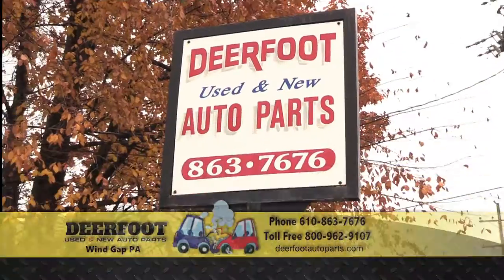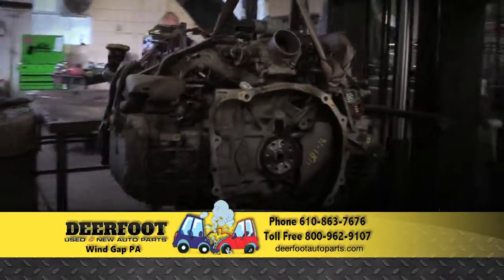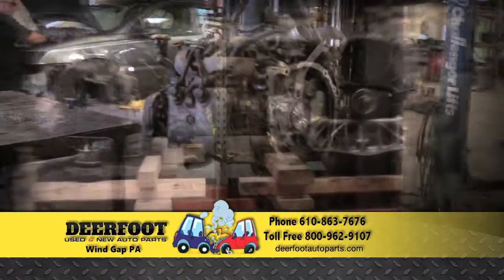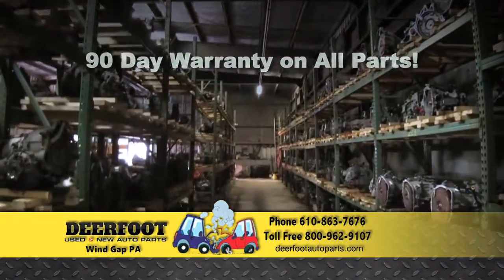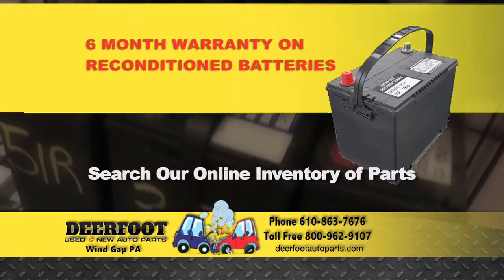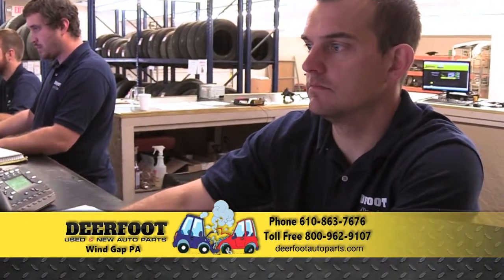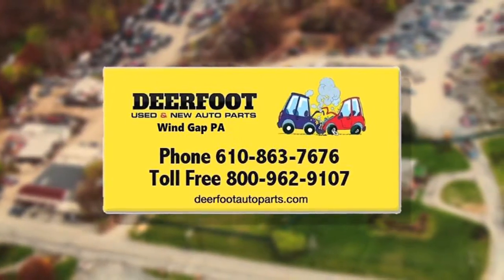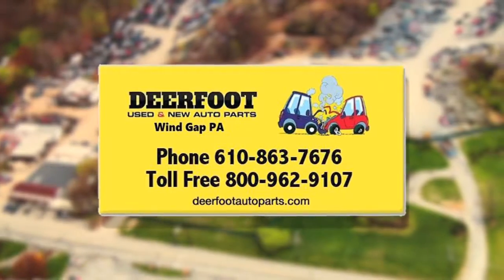Deerfoot Used and New Auto Parts in Wind Gap PA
There's no better place for used and new auto parts than Deerfoot! Their inventory and services are always expanding to cater to their customers needs.
If they don't have it, they'll get it... FAST. Whether you own and operate an automotive repair business or are just a weekend restoration and repair warrior...call Deerfoot today!